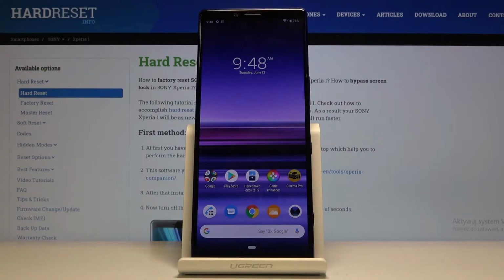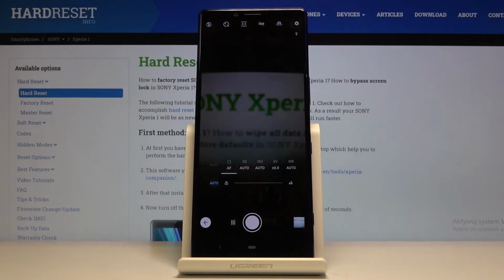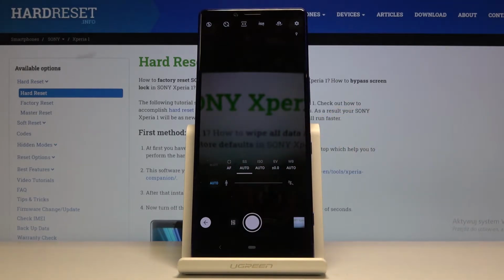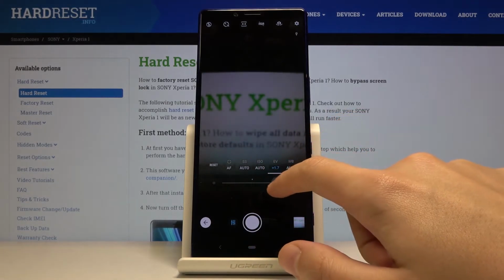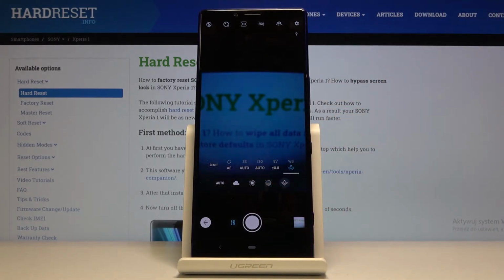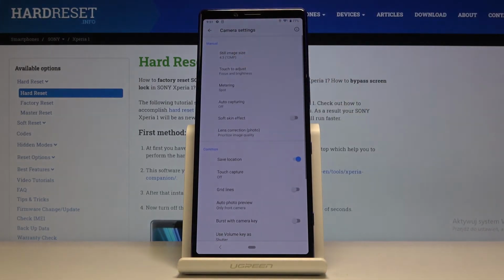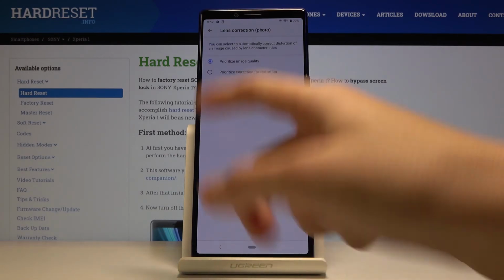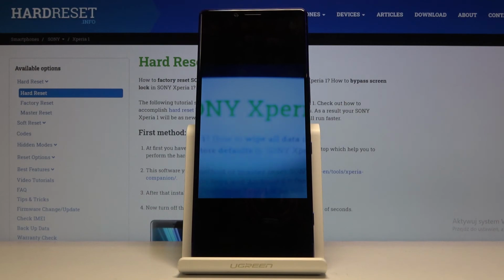How to Use Camera Pro Mode in SONY Xperia 1 – Find Advanced Camera Settings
Learn more info about SONY Xperia 1:
If you’re wondering how to use camera pro mode in your SONY Xperia 1, then here we are coming to show you! In this tutorial we’d like to guide you through this advanced mode, thanks to which you’ll be able to customize actually every area of your camera app. Camera pro mode will let you take photos just like a professional photographer, so don’t waste any minute and learn how to use your camera properly.

How to change camera mode in SONY Xperia 1? How to change camera settings in SONY Xperia 1? How to find camera modes in SONY Xperia 1? How to activate pro mode in SONY Xperia 1? How to use pro mode in SONY Xperia 1? How to use camera pro mode in SONY Xperia 1?